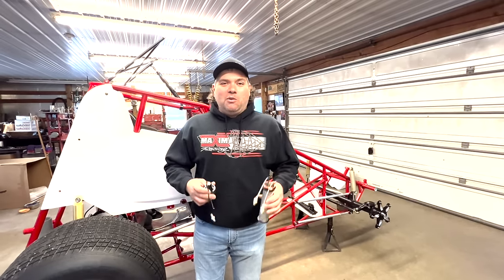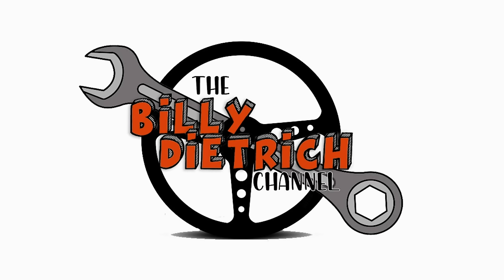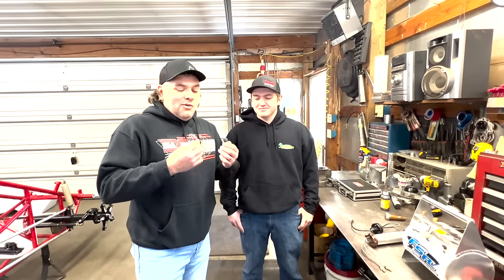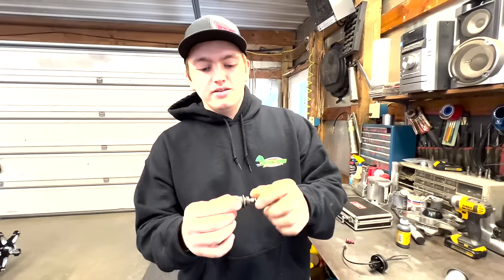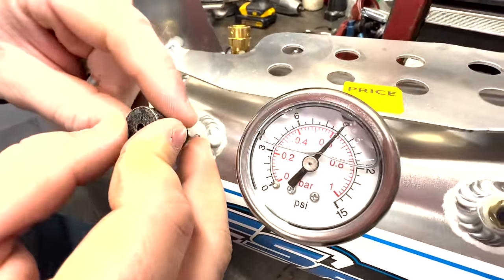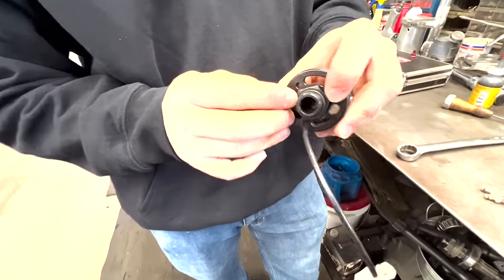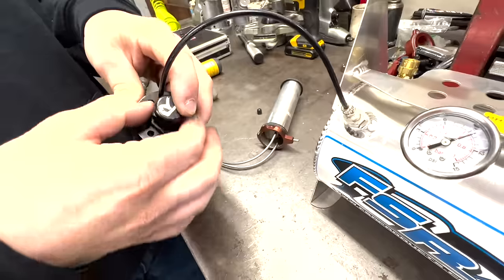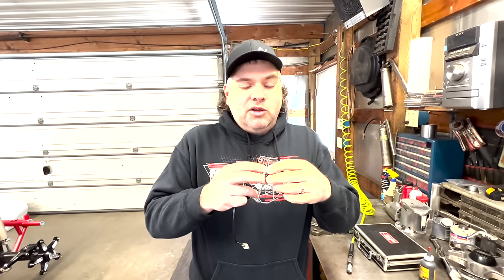🛞Bleeders 101 - Dirt Track Sprint Car Racing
How they work and so much more!!! Billy and Seth talk tire bleeders and why they’re used in sprint car racing.